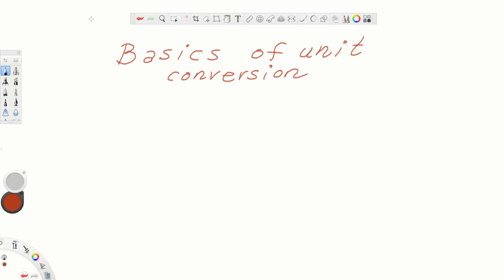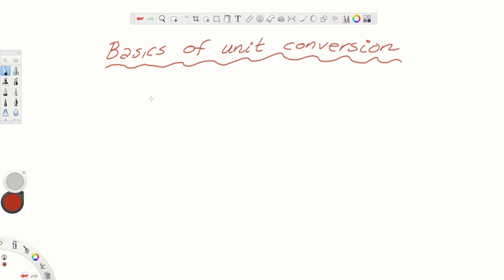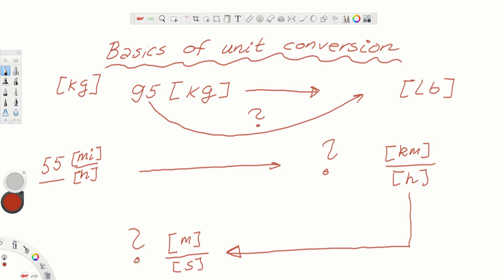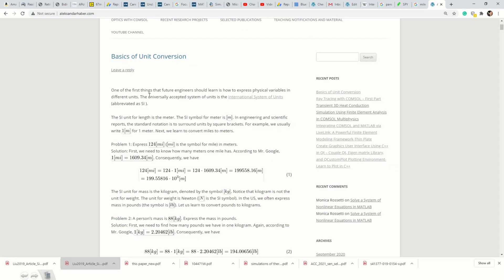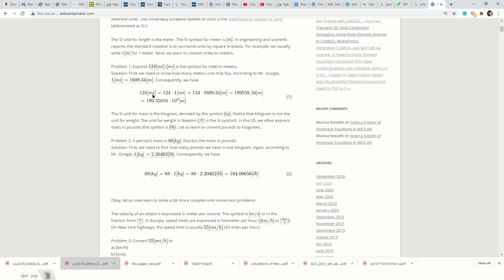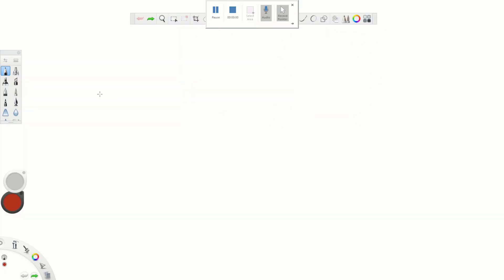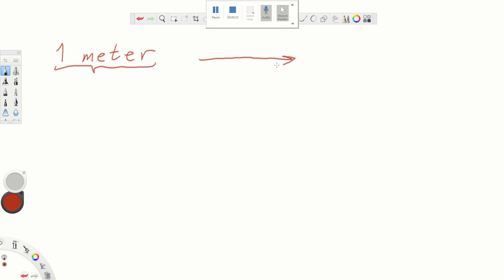Introduction to Engineering: Basics of Unit Conversion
In this video lecture that is a supplementary material for the 100-level class "Introduction to Engineering", we explain the basics of unit conversion. We explain how to convert fundamental and derived units. The post accompanying this video is given here: